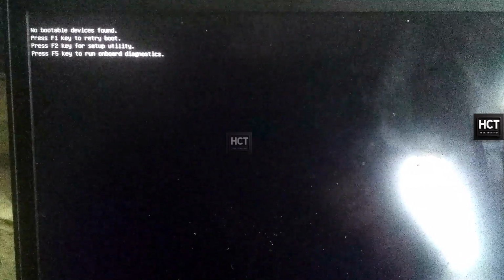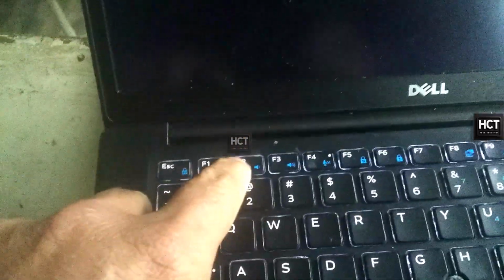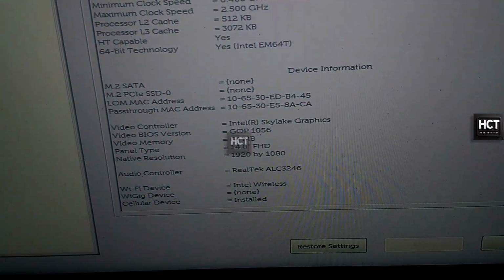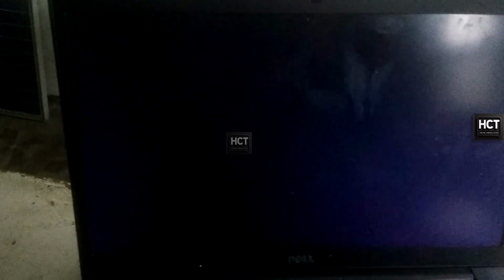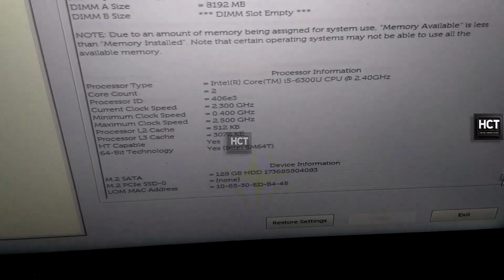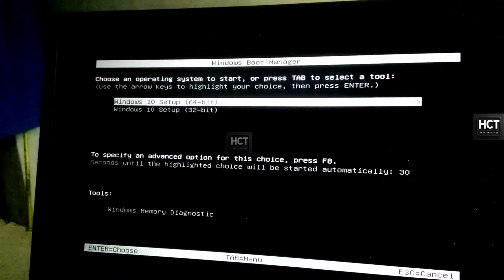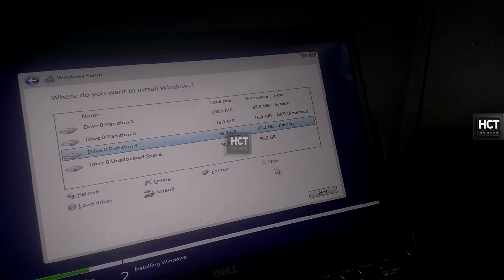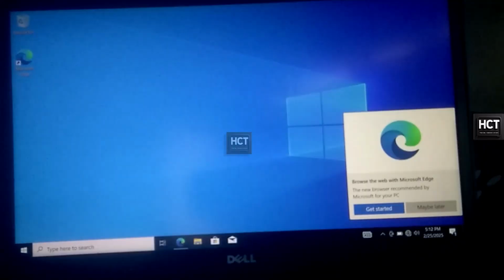How to Fix "No Bootable Devices Found" on Dell Laptop | 100% Working Fix - Part 2 HCT Tech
HCT Tech Services brings you a complete step-by-step guide to fix the Dell Latitude 7480 “No Bootable Devices Found” error.

If your laptop shows this error:
❌ No bootable devices found
👉 Press F1 to retry boot
👉 Press F2 for Setup Utility

Don’t worry! This video will guide you through:

Fixing the No Bootable Devices Found error

Entering the Dell BIOS (Setup Utility & Boot Menu key)

Replacing or installing a new SSD (M.2 SATA / PCIe NVMe) or HDD

Installing Windows on a new SSD

Creating partitions on a fresh drive

Fixing “M.2 SATA = none / M.2 PCIe SSD-0 = none” BIOS issue

Correct BIOS settings for Boot Priority, UEFI, and Legacy Mode

Installing Windows from a USB bootable drive

💡 This method also works for:
✔ Dell Latitude 7490
✔ Dell Inspiron Series
✔ Dell Vostro Series
✔ Other Dell laptops with SSD/HDD issues

📌 Watch carefully till the end and follow each step to successfully repair your Dell laptop.

HCT Tech solutions ✅

This video is by HCT Tech (not HCL Tech).